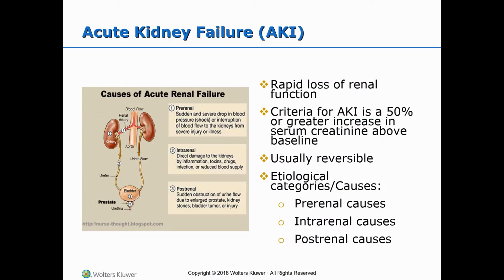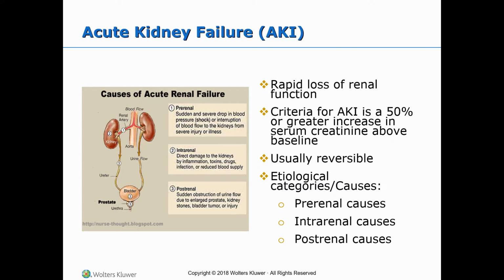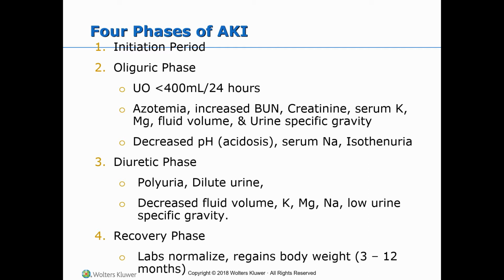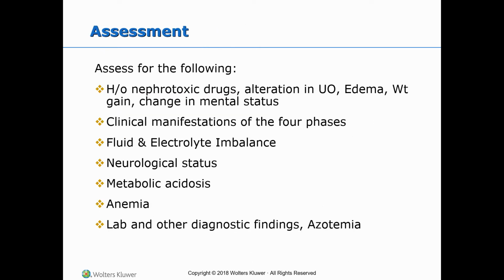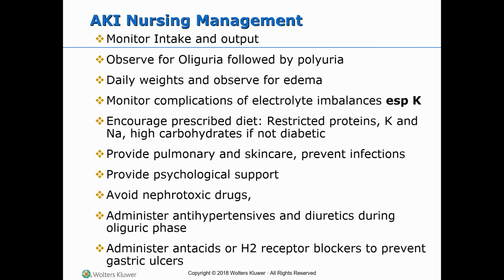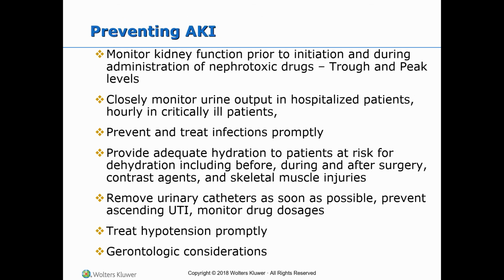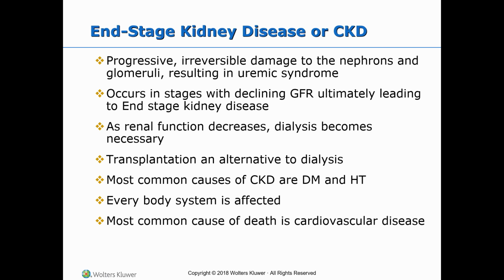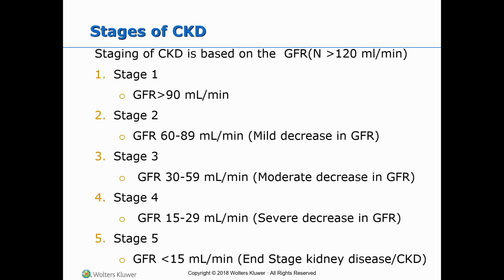Management of Kidney Disorders 1 of 4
Voice over power point lecture on Kidney Disorders